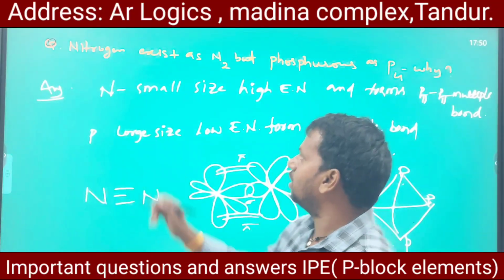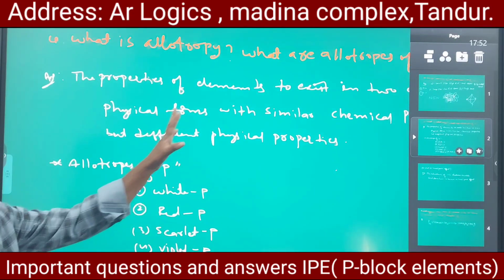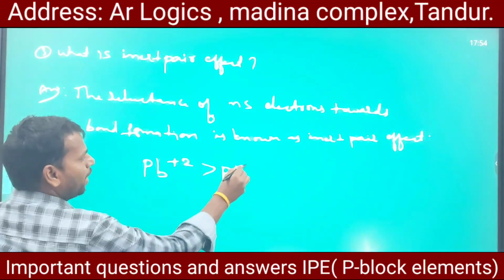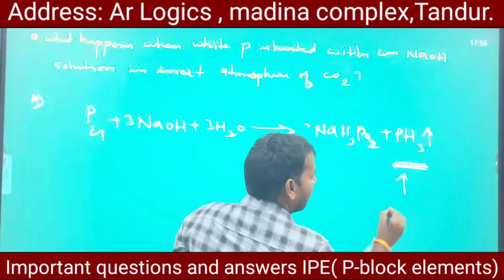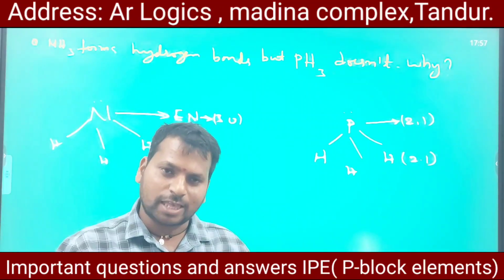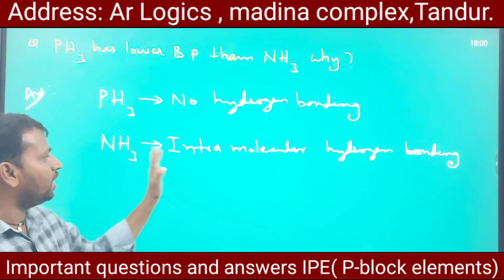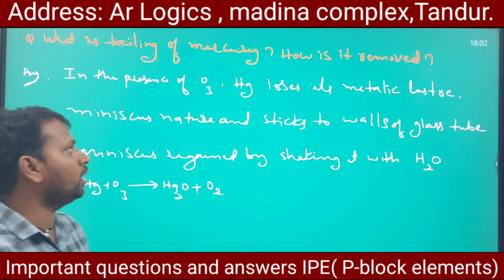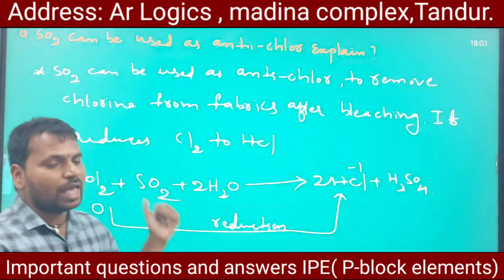IPE (P BLOCK ELEMENTS) By venkatesh sir